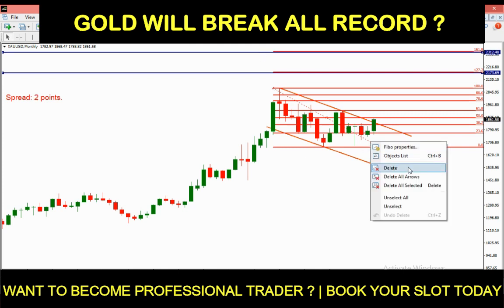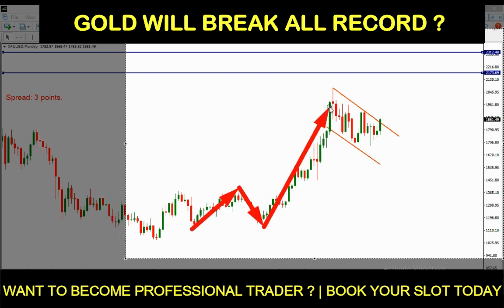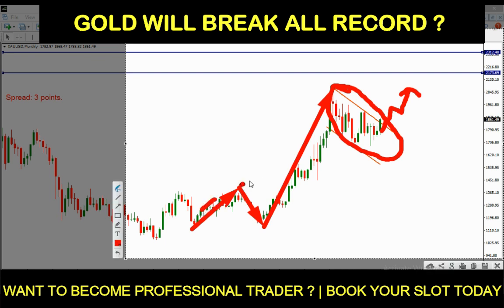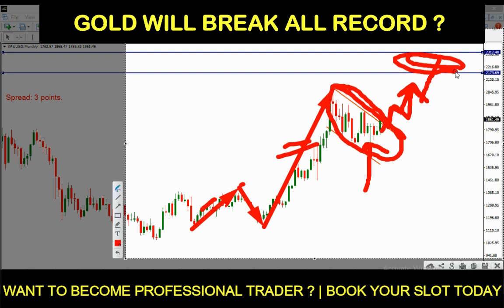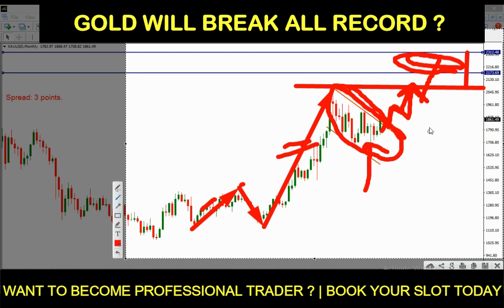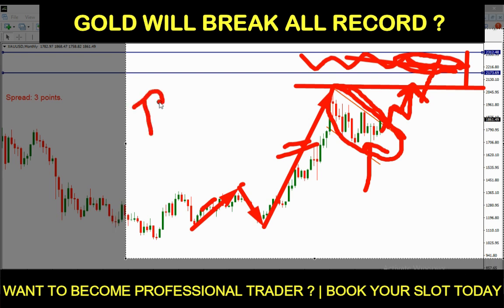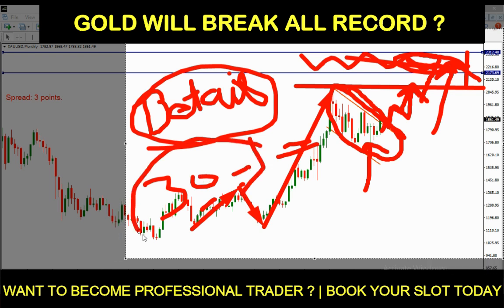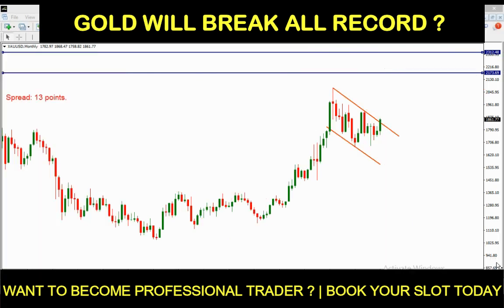xau usd forecast this week | xau usd live trading | xauusd live | xauusd news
xau usd forecast
xau usd live trading
xauusd live
xauusd analysis next week
xauusd free signal
xau usd forecast live
xauusd news
xauusd daily forecast
xau usd forecast this week
xauusd signal
xauusd forecast today
xauusd strategy
xauusd scalping strategy
xauusd
xauusd analysis
xauusd trading strategy
xauusd forecast
xauusd gold
xauusd live

30 Days Forex Trading Expert Course | Become Profitable Trader